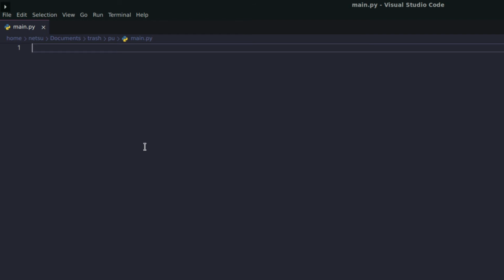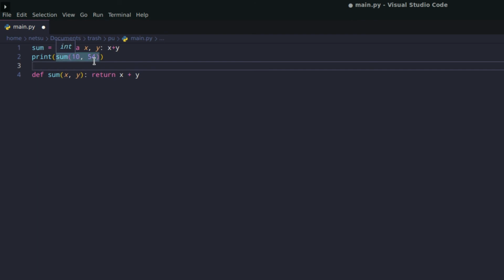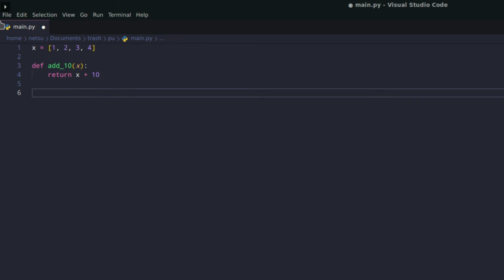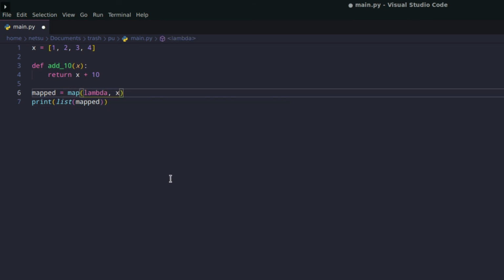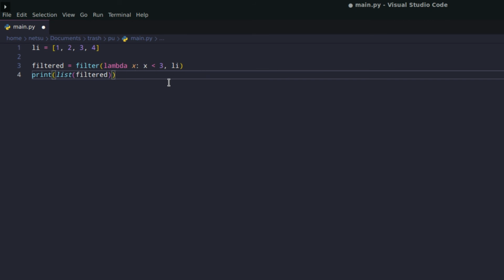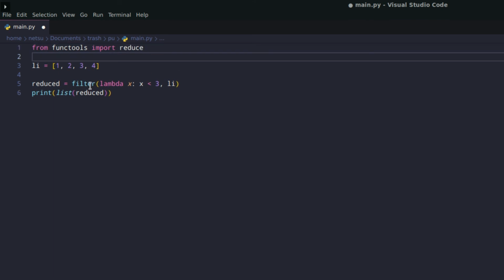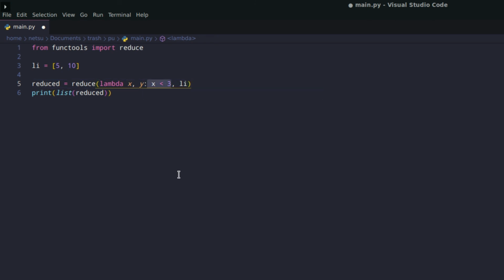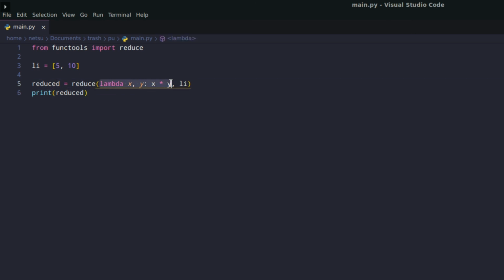Lambda functions & mapping - Python Tutorial (Part 43)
Our last tutorial on basic python, where we cover Lambda functions and mapping :)